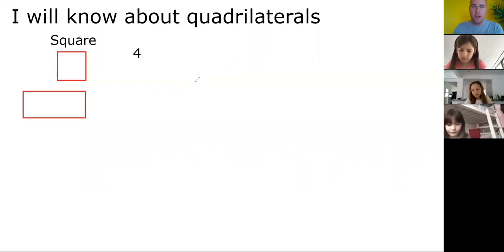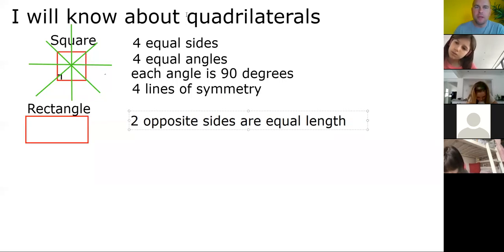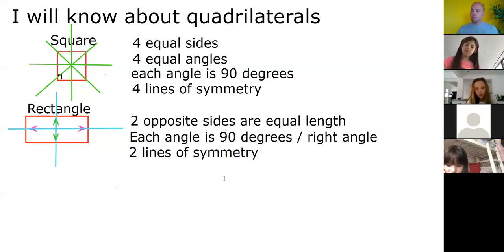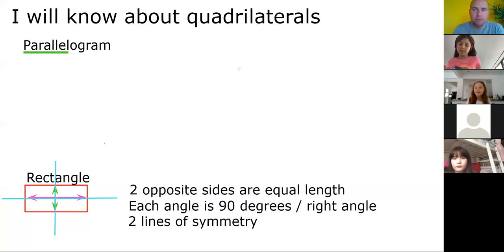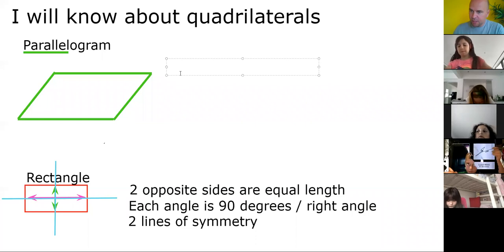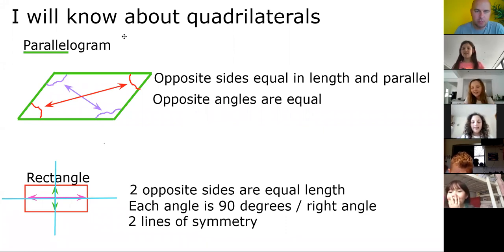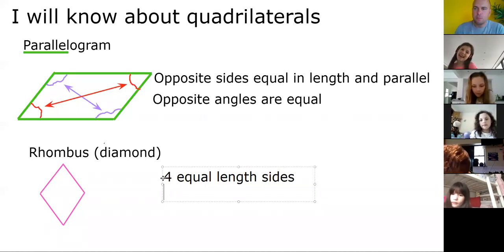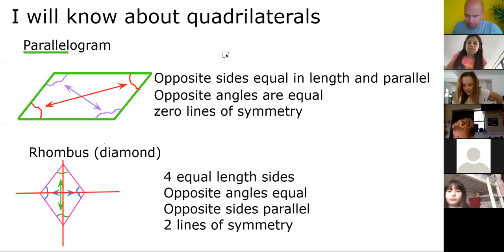Year 4/5 Quadrilaterals intro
1 / 4 - understanding side lengths, angles, symmetry and parallel sides